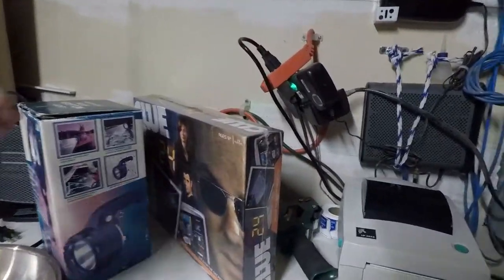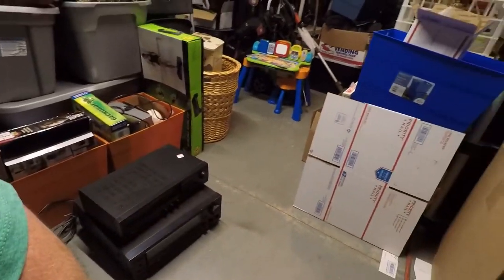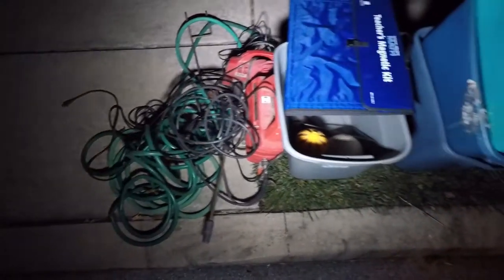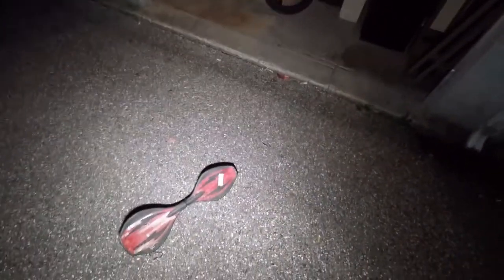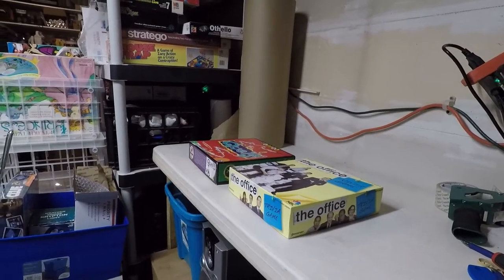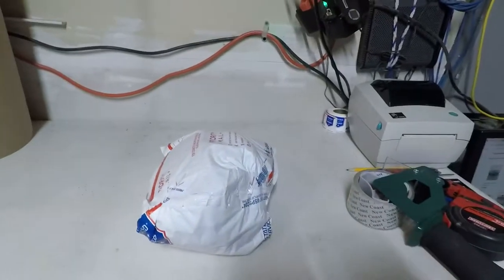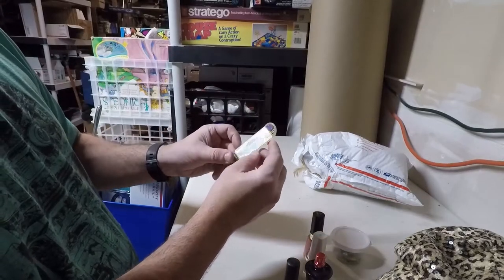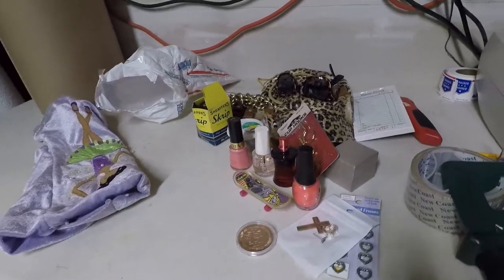We go trash picking and also bought a bag of Chase Thrifts storage unit crap, watch the un-bagging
Homidic Mini Heat Gun
Double Edged Plastic Scraper
Goo Gone Adhesive Remover

We are uploading daily content. Follow along with our progress in trash picking, yard sales, storage unit auctions and more.

In some of our videos we use our 176 LED for better night recording.

176 LED Ultra Bright Dimmable CRI 95+ Camera Light with Battery Set

GoPro Pro 3.5mm Mic Adapter for (HERO8 Black/HERO7 Black/HERO6 Black/HERO5 Black)

Vlogging Protective Case for GoPro Hero 7/6/5 with Cold Shoe Mount Microphone Adapter Storage W Back Door Compatible with Gopro Series Frame Housing Accessories Perfect Vlog Setup Video Filmmaking

eBoot 5 Pack Furry Outdoor Microphone Windscreen Muff (Deadcats)

We record on a GoPro Hero 5 Black

Want to send us snail mail?
The Trash Bandit
Dover, PA 17315